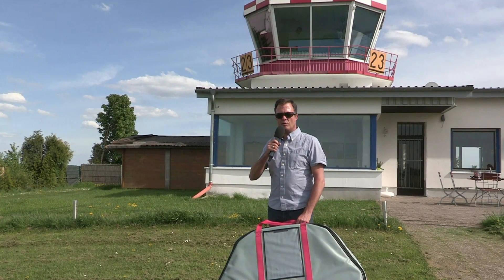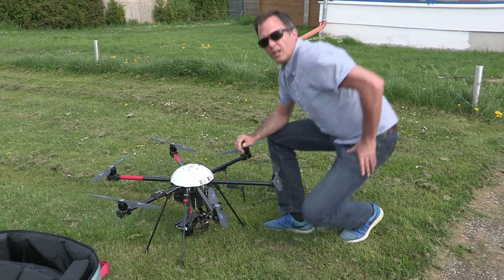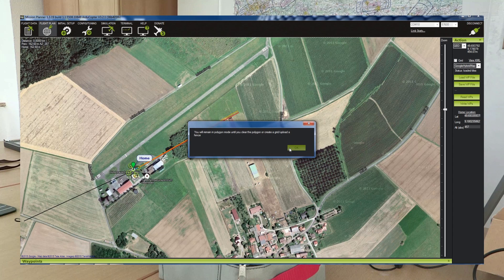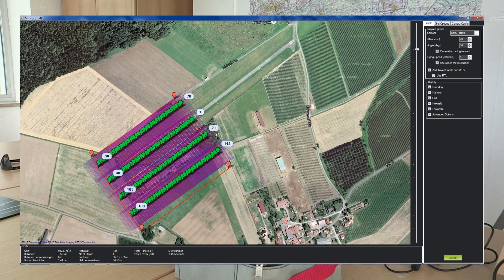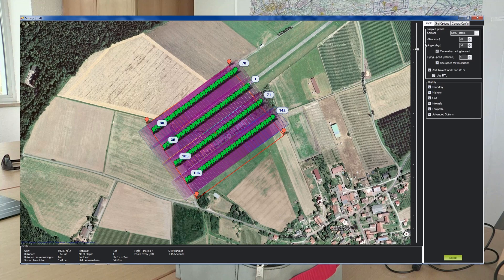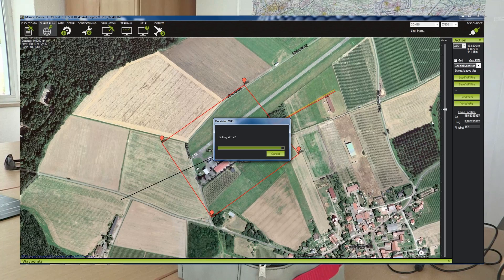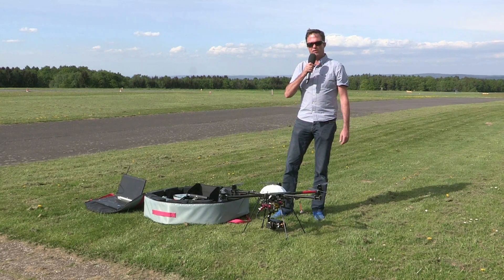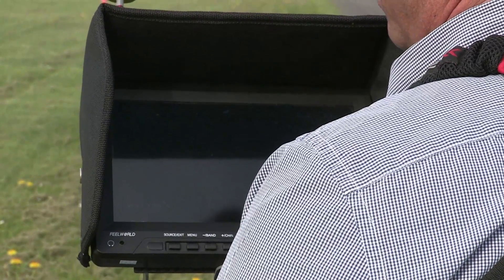Standard Survey with the UAV XR6 from geo-konzept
Presentation of the XR6 flight system